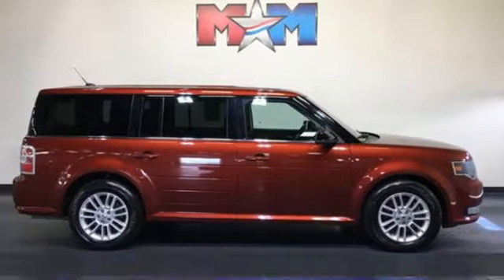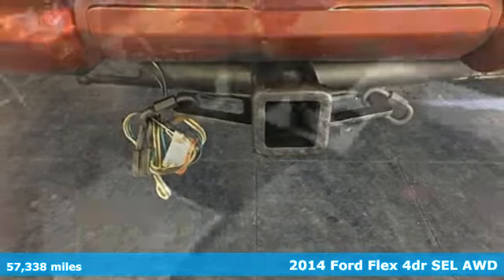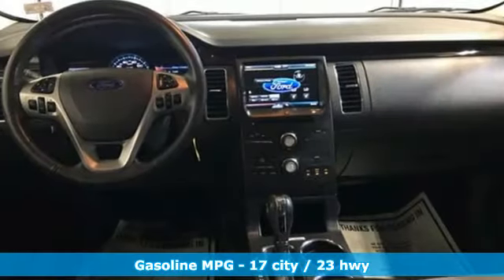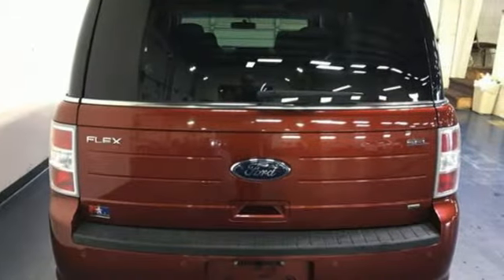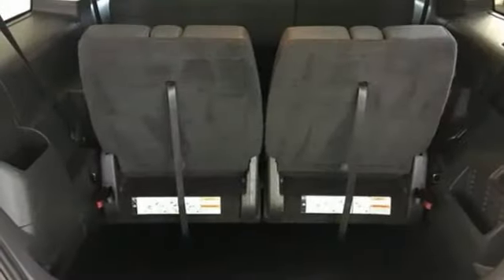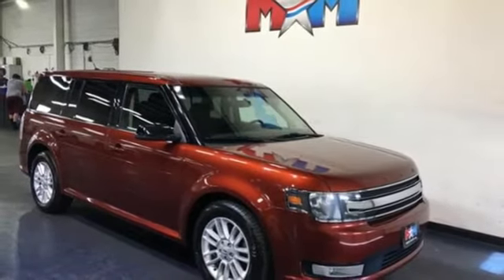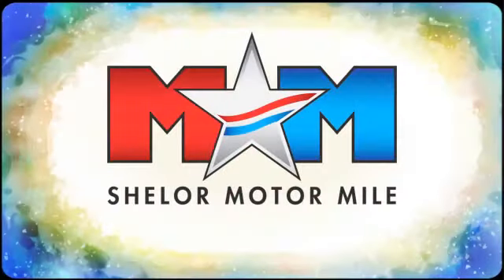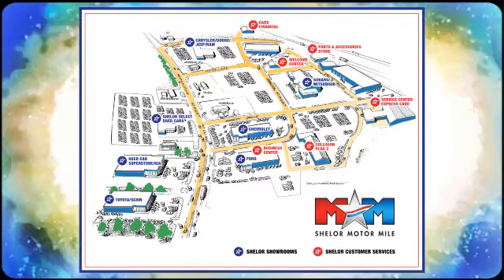Used 2014 Ford Flex Christiansburg VA Blacksburg, VA DC200319B - SOLD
Year: 2014
Make: Ford
Model: Flex
Trim: 4dr SEL AWD
Engine: 3.5L V6 Cylinder Engine
Transmission: 6-Speed A/T
Color: Sunset Metallic
Interior: Charcoal Black
Mileage: 57338
Stock #: DC200319B
VIN: 2FMHK6C84EBD36222
Nice, ONLY 57,332 Miles! Heated Seats, 3rd Row Seat, Bluetooth, CD Player, WiFi Hotspot, Dual Zone A/C, iPod/MP3 Input, CHARCOAL BLACK, CLOTH HEATED FRONT BU... WHEELS: 18 PAINTED ALUMINUM, All Wheel Drive, Alloy Wheels SEE MORE!br /br /KEY FEATURES INCLUDEbr /Third Row Seat, All Wheel Drive, iPod/MP3 Input, Bluetooth, CD Player, Dual Zone A/C, WiFi Hotspot. MP3 Player, Rear Air, Satellite Radio, Keyless Entry, Privacy Glass. br /br /OPTION PACKAGESbr /CHARCOAL BLACK, CLOTH HEATED FRONT BUCKET SEATS driver and front passenger 4-way head restraints, 10-way power driver's seat w/power recline and lumbar and 6-way power front passenger seat w/manual recline and lumbar, WHEELS: 18 PAINTED ALUMINUM (STD). Ford SEL with Sunset Metallic exterior and Charcoal Black interior features a V6 Cylinder Engine with 287 HP at 6500 RPM*. New Tires, Local Trade-In br /br /EXPERTS CONCLUDEbr /Edmunds.com explains Reasons for our unabashed enthusiasm include the Flex's roomy and comfortable cabin complete with adult-friendly third-row seating, well-balanced ride and handling qualities and a wide array of options that include a strong turbocharged V6 engine.. AutoCheck One Owner br /br /VISIT US TODAYbr /At Shelor Motor Mile we have a price and payment to fit any budget. Our big selection means even bigger savings! Need extra spending money? Shelor wants your vehicle, and we're paying top dollar! br /br /Tax DMV Fees & $597 processing fee are not included in vehicle prices shown and must be paid by the purchaser. Vehicle information and equipment is based off standard equipment as decoded from VIN and may vary from vehicle to vehicle.br / Chevrolet Ford Chrysler Dodge Jeep & Ram prices include current factory rebates and incentives some of which may require financing through the manufacturer and/or the customer must own/trade a certain make of vehicle. Residency restrictions apply see dealer for details and restrictions. All pricing and details are believed to be accurate but we do not warrant or guarantee such accuracy. The prices shown above may vary from region to region as will incentives and are subject to change.